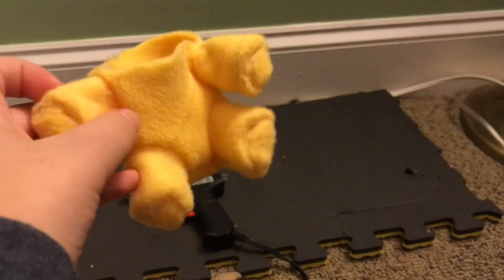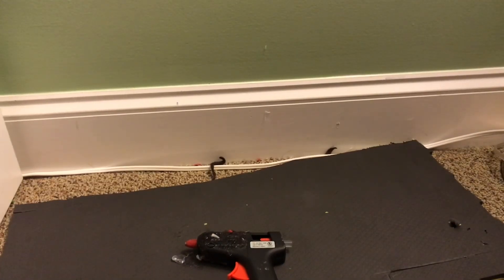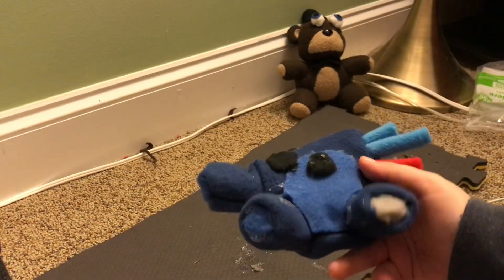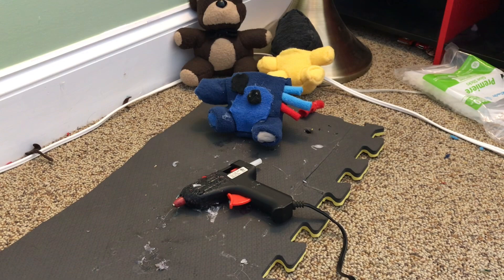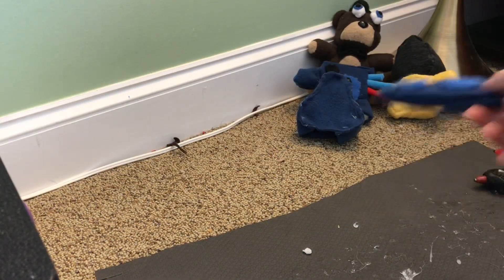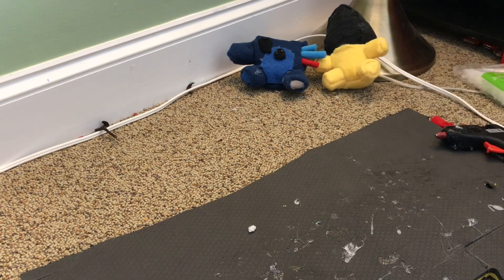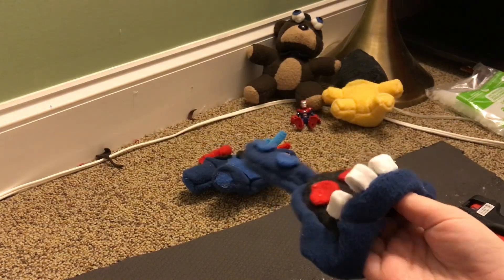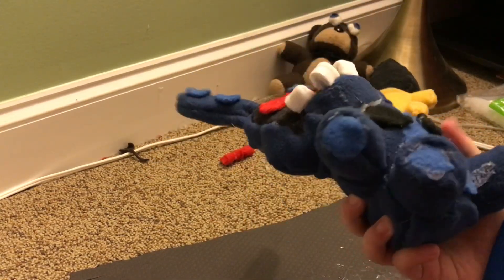How to make fnaf withered Bonnie custom plush no sewing!!!!!